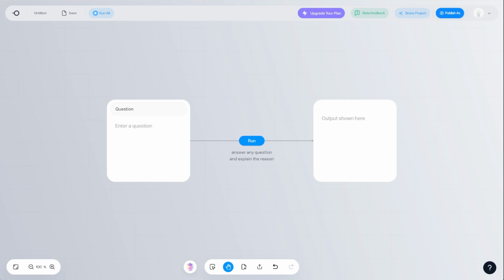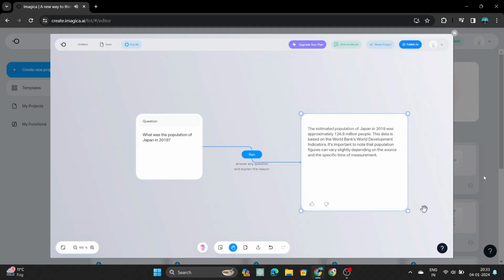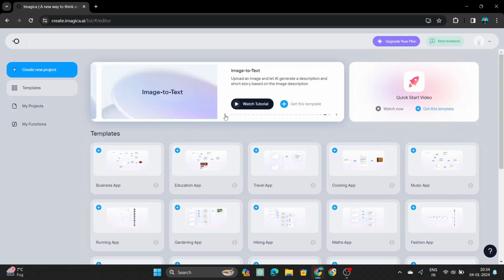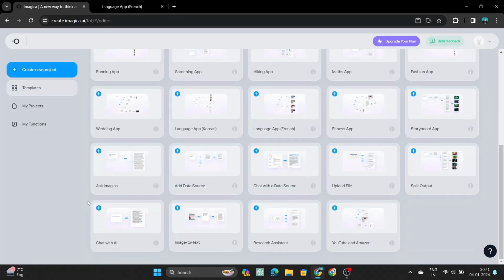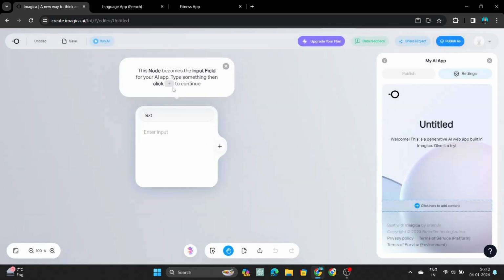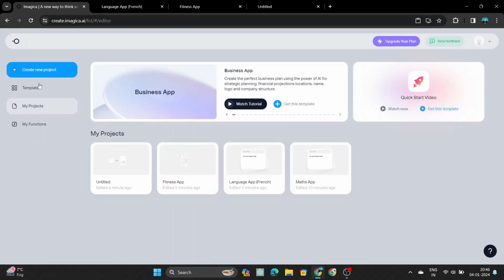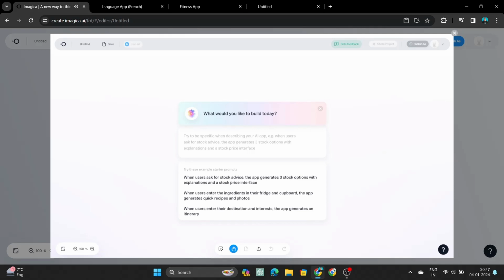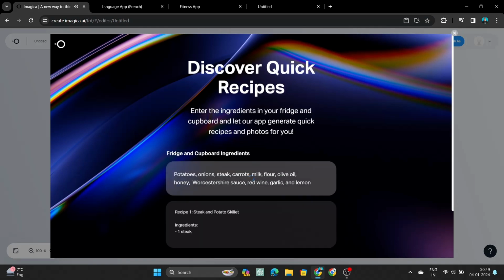Build an AI App in MINUTES using this FREE tool (Complete Tutorial)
Free Text-to-App AI Tool

Imagica is a no-code AI development tool created by Brain AI that enables users to create AI applications from their ideas without writing a single line of code.

About Us👇
Our videos offer valuable insights, keeping you informed in this rapidly evolving field.